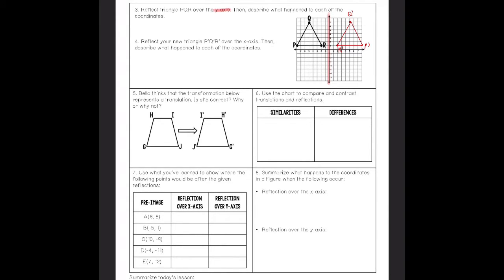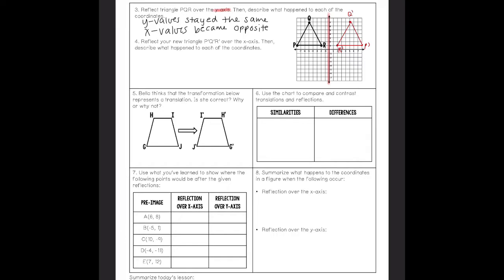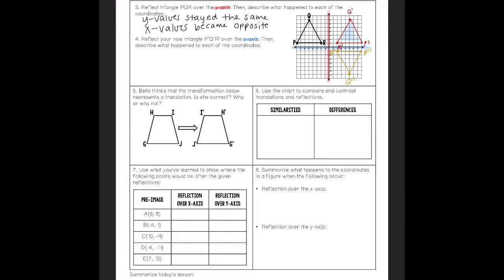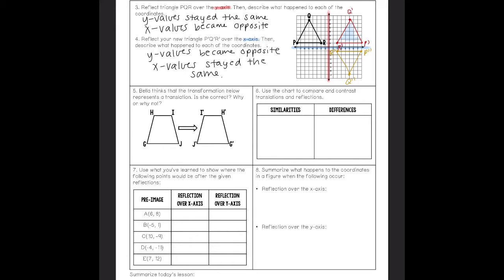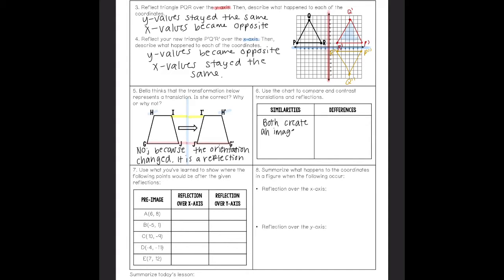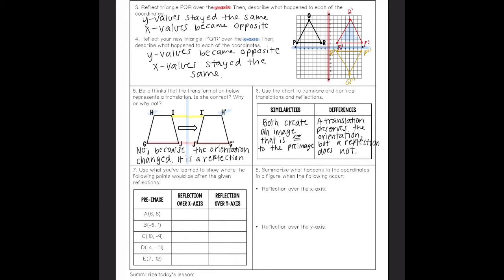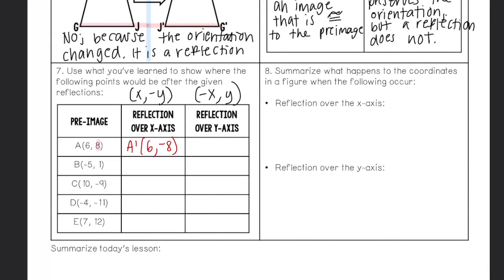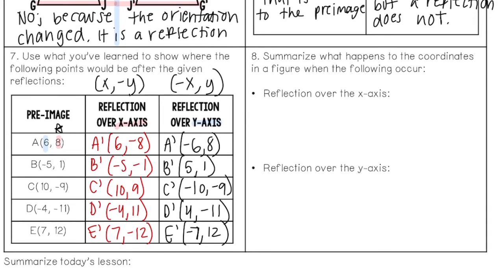Reflections Guided Notes Part 2